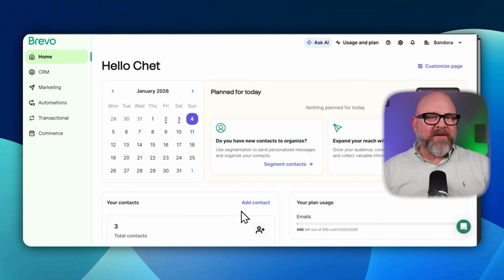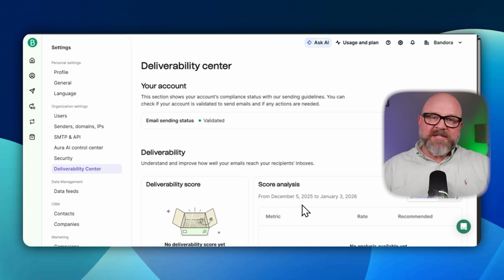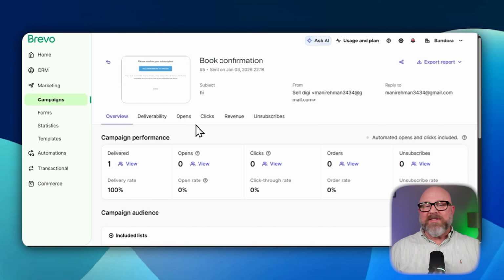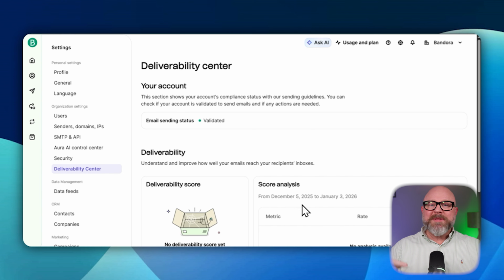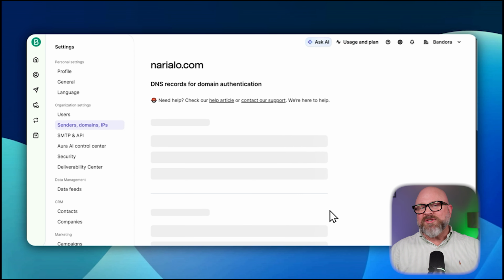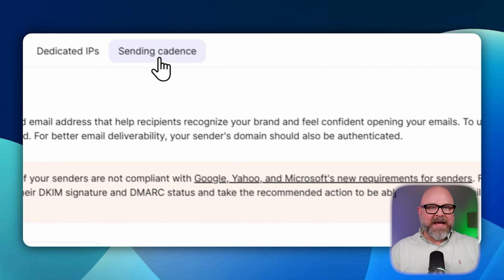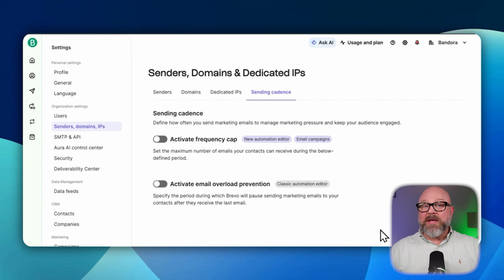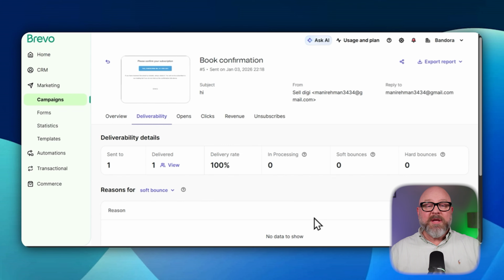How to Improve Email Deliverability in Brevo Step by Step Guide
Learn how to improve email deliverability in Brevo to make sure your emails reach the inbox instead of spam. This tutorial shows the best settings, tips, and practices for better email performance. Perfect for anyone using Brevo for email marketing and automation.